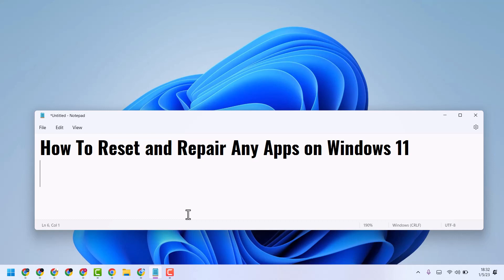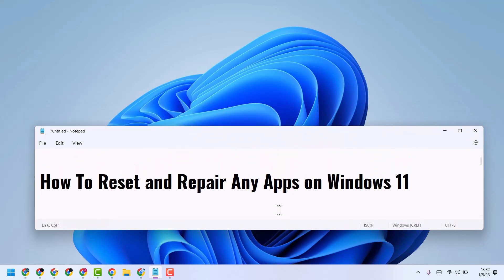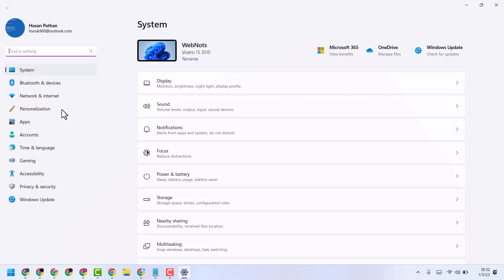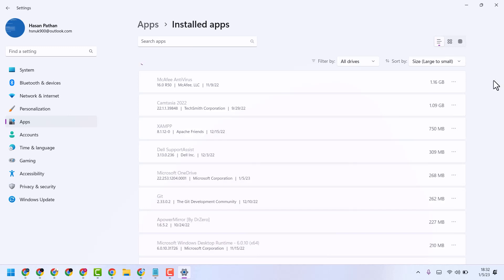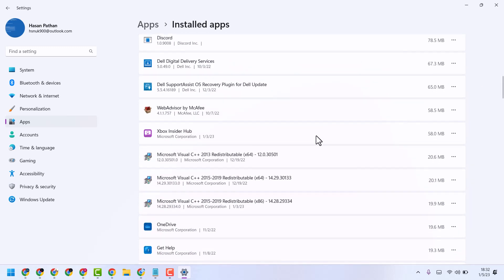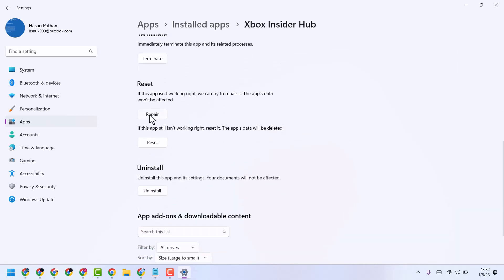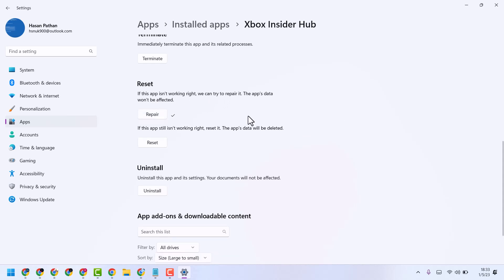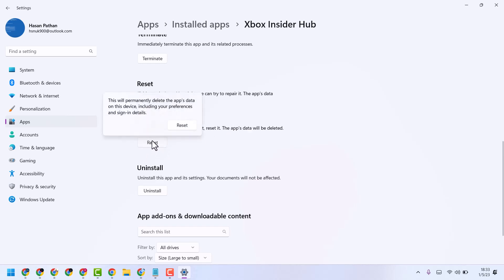How To Reset and Repair Any Apps on Windows 11